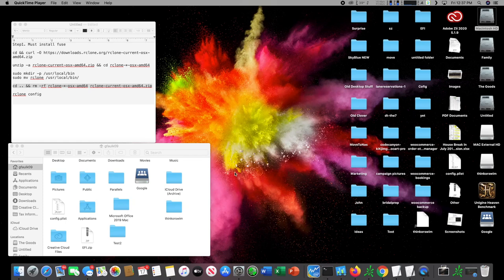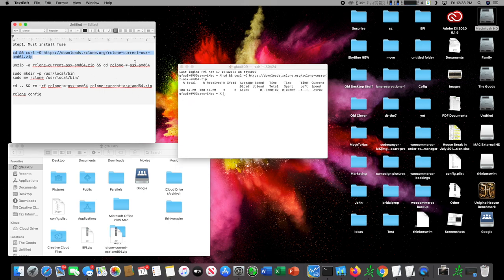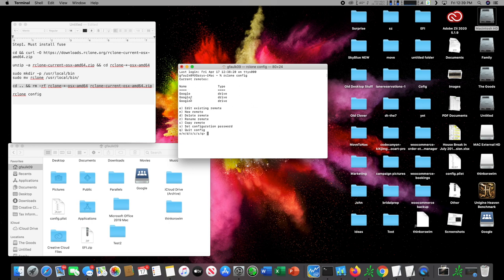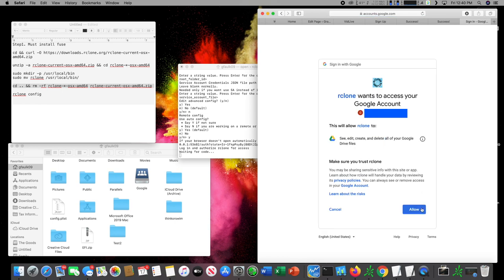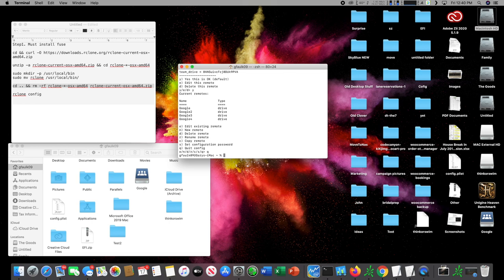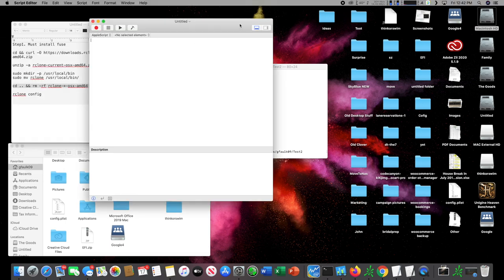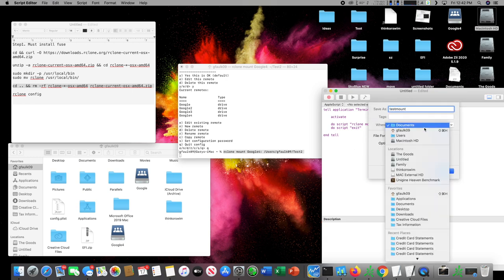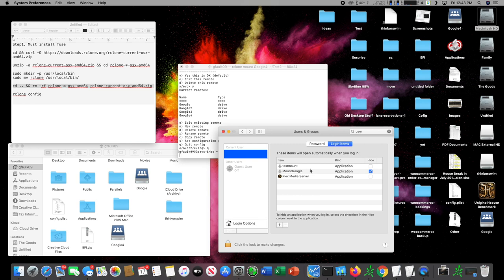rClone - Mount Cloud Storage Services with rClone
How to install and mount cloud storage drives using rClone. This tutorial also shows you how to have it mount on boot

Commands to put in terminal-
"Download the latest version of rclone."

"Unzip the download and cd to the extracted folder."
unzip -a rclone-current-osx-amd64.zip && cd rclone-*-osx-amd64

"Move rclone to your $PATH. You will be prompted for your password."
sudo mkdir -p /usr/local/bin
sudo mv rclone /usr/local/bin/

"Remove the leftover files."
cd .. && rm -rf rclone-*-osx-amd64 rclone-current-osx-amd64.zip

"Run rclone config to setup. See rclone config docs for more details."
rclone config

rclone mount remote:path/to/files X: